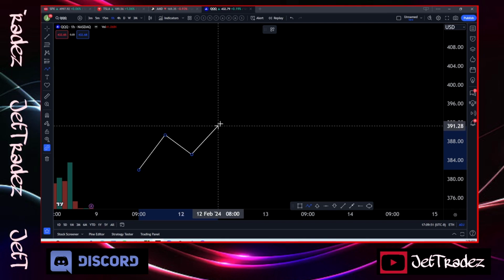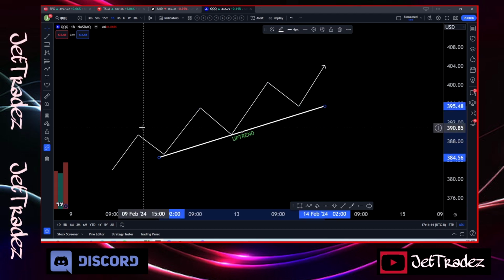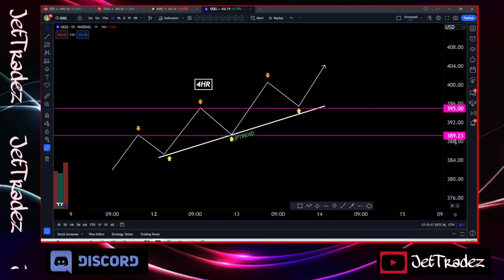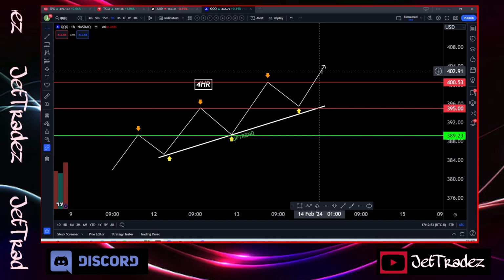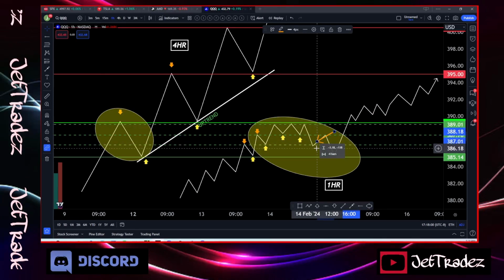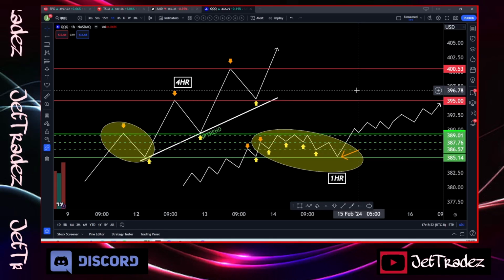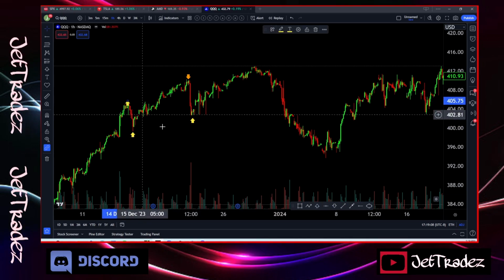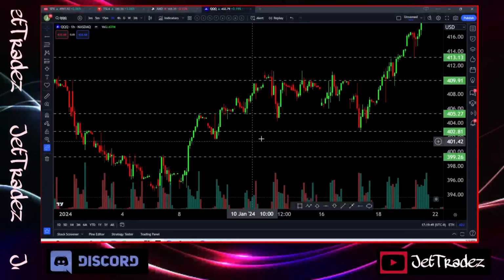TECHNICAL ANALYSIS ( HOW TO FIND TRENDS CORRECTLY )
QUICK 10 VIDEO ON HOW TO FIND TREND AND USING IT CORRECTLY WITH LEVELS AND ENTRY ANALYSIS